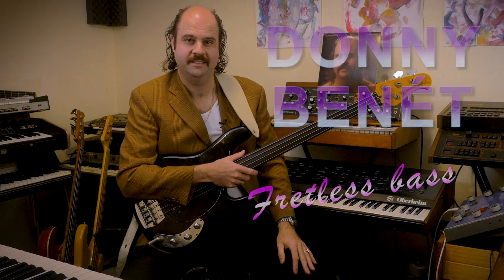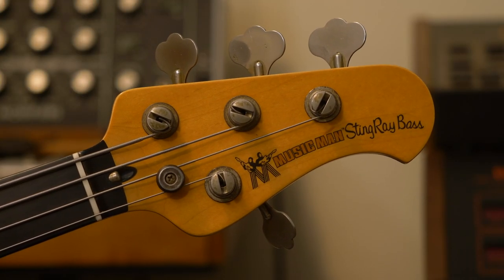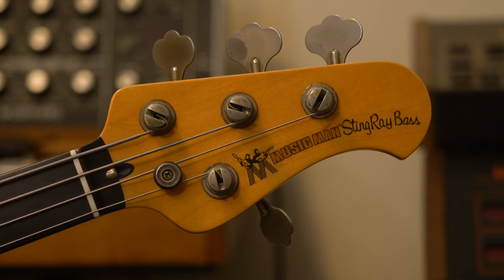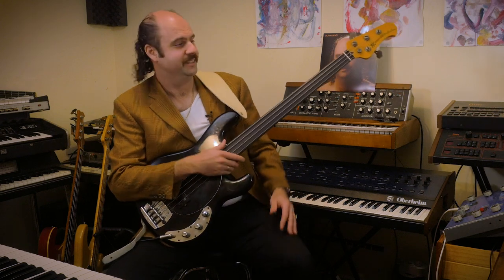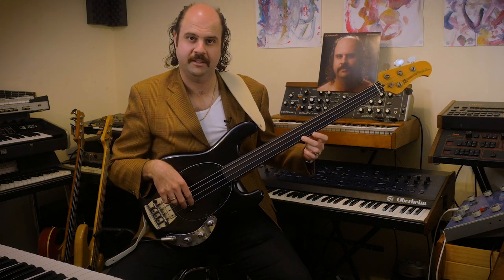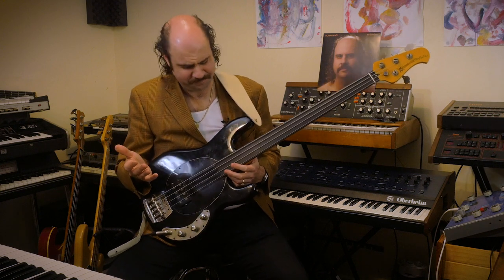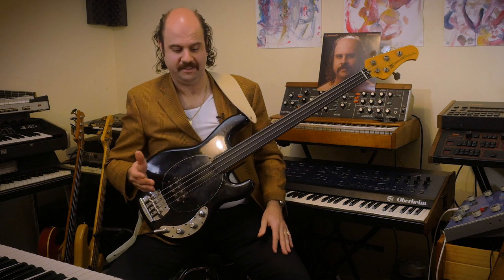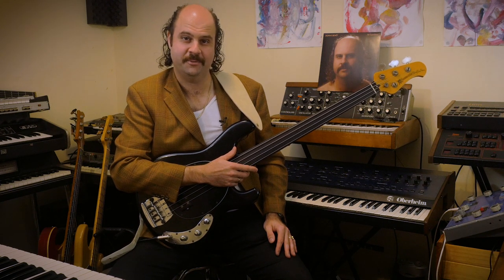Donny Benét in the studio - fretless bass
Please enjoy exclusive access into the making of Don's latest album Mr Experience with the Donny Benét In Studio series.
On this brief episode hear my thoughts on the fretless bass.
XXX
Video shot, directed and edited by Tim Harland